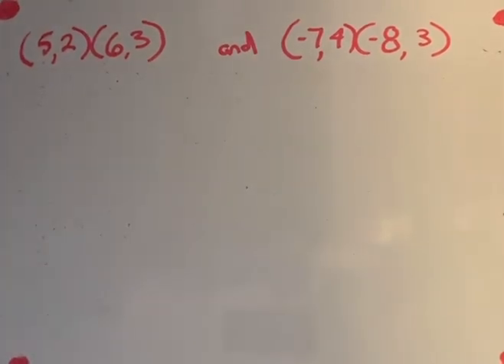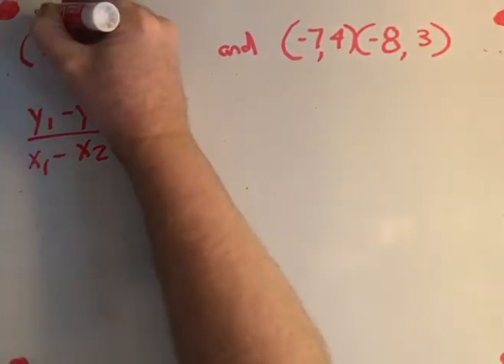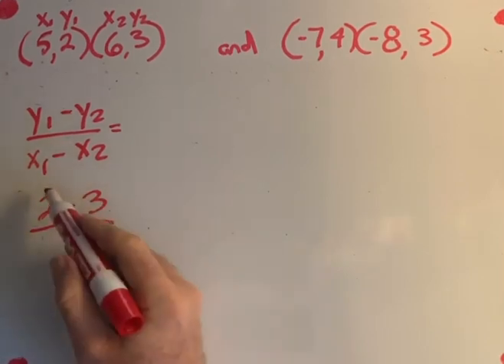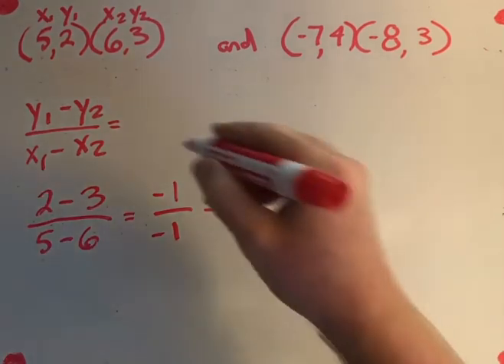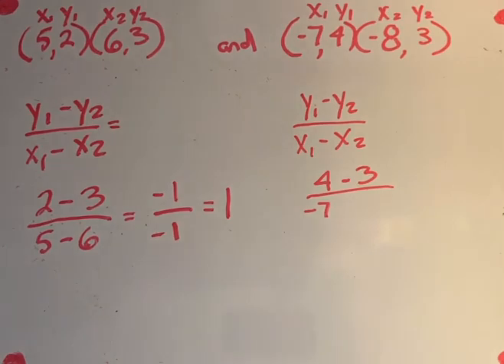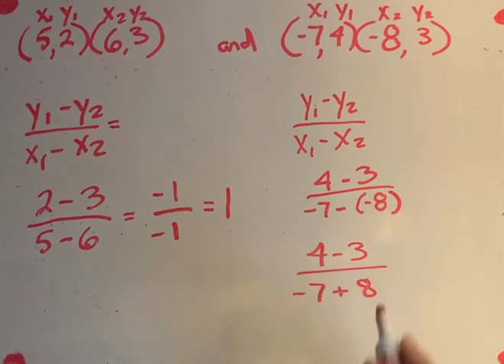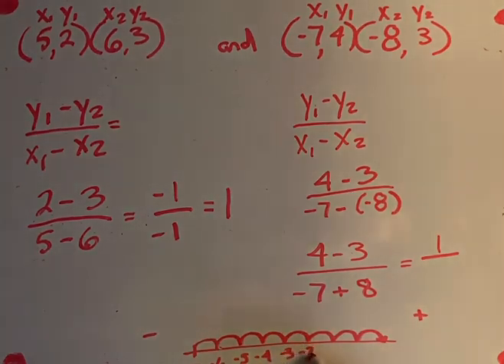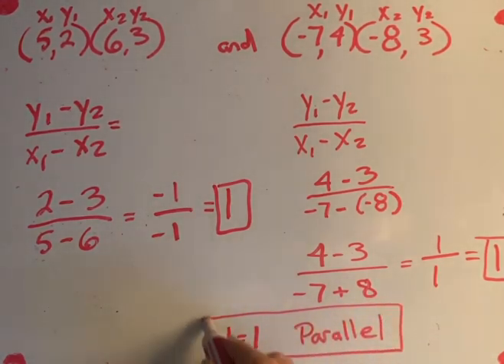Alg1 5E: Telling whether the lines containing each pair of points are parallel (3)